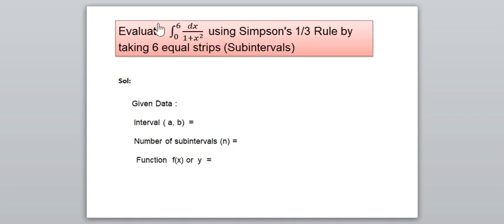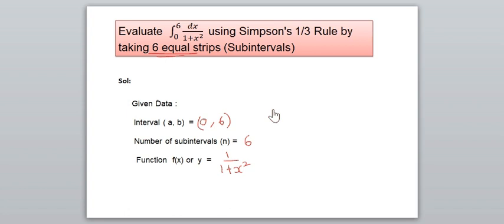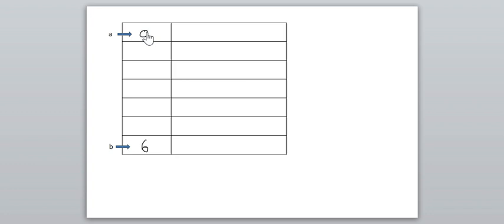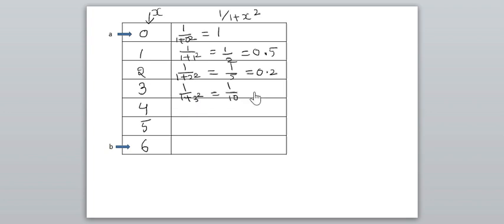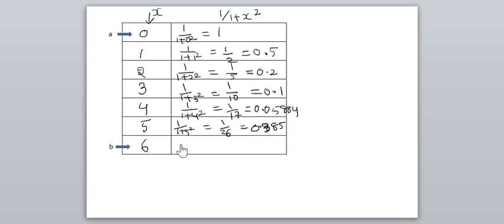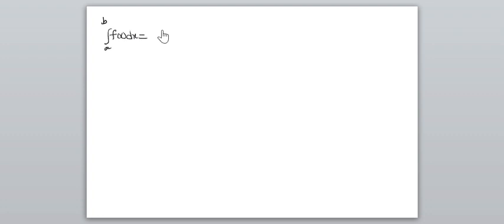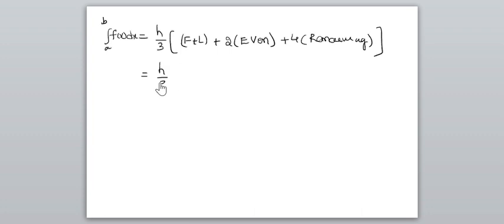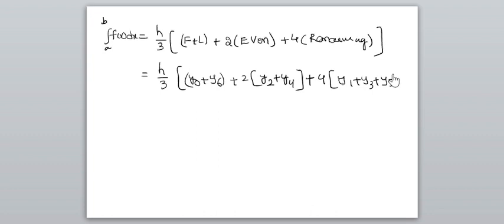Simpson 1/3 Example-1